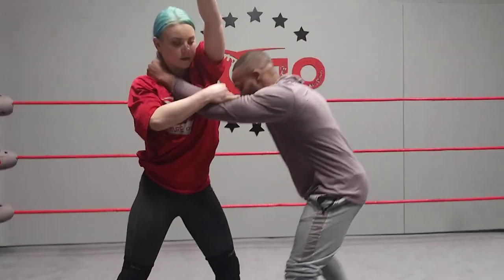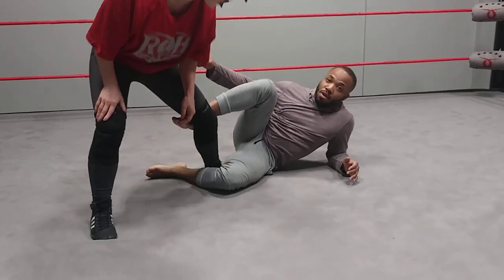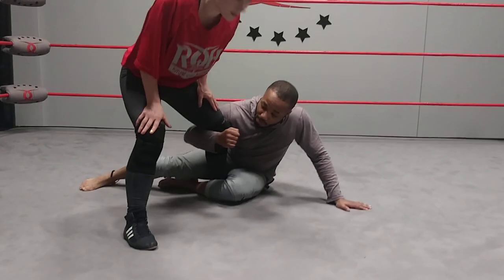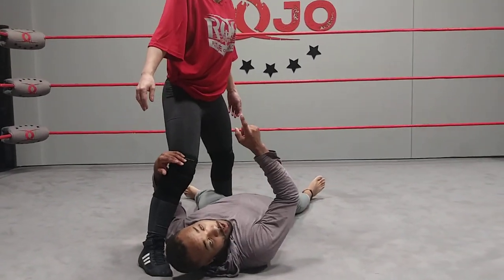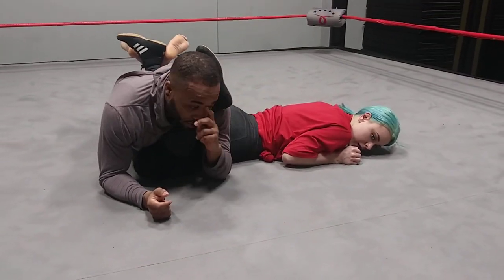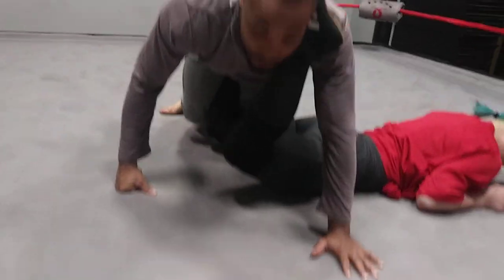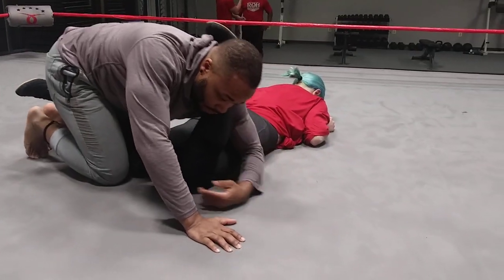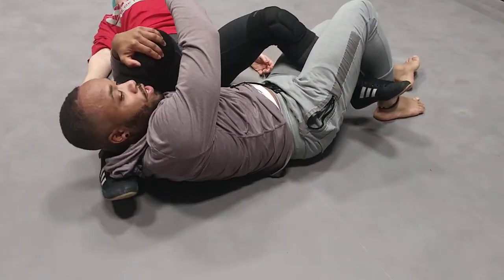Crab Trap (Pin)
This page is dedicated to spreading the knowledge of Pure pro wrestling, something I feel is becoming a lost art. Here I will share info on holds, locks, pins and combinations I have learned over the years from my travels around the world. Enjoy! 🐙